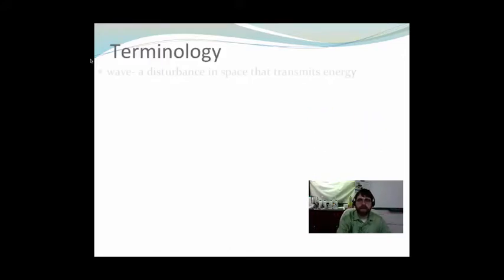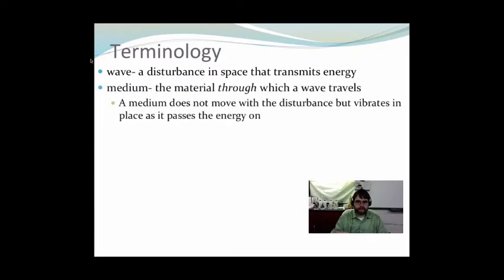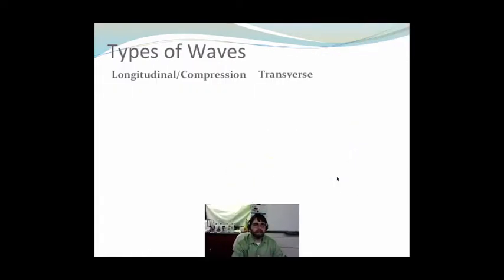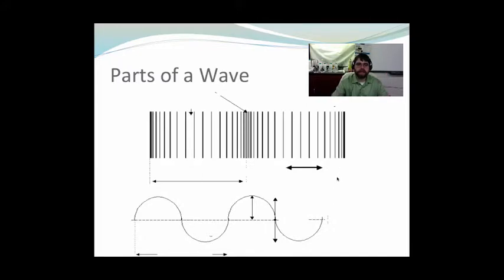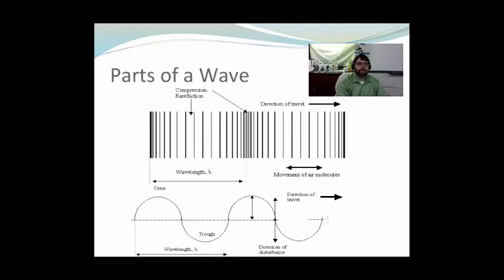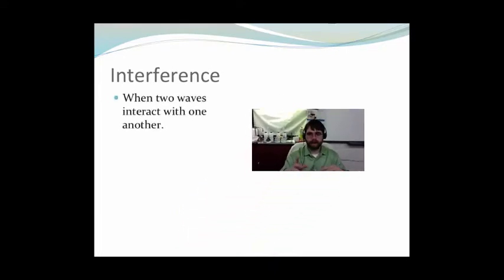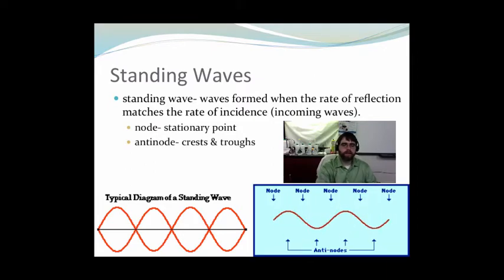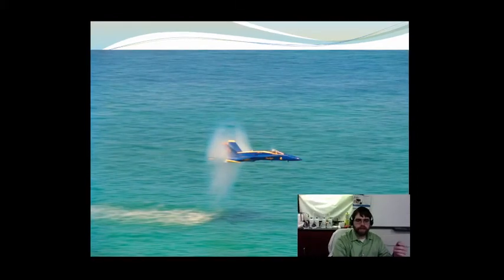PHYS Waves intro